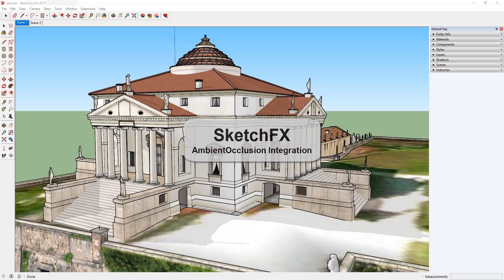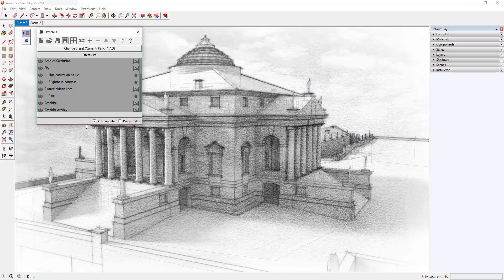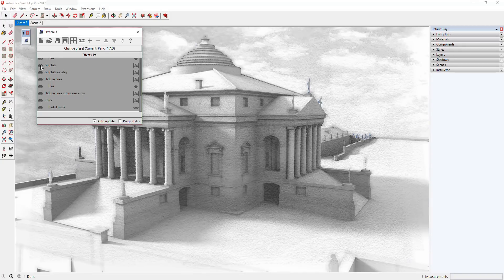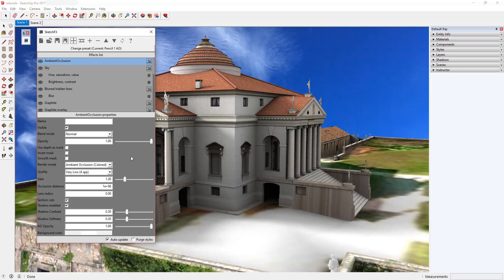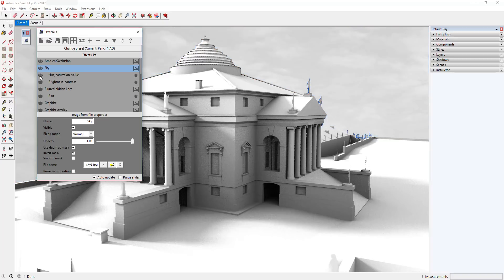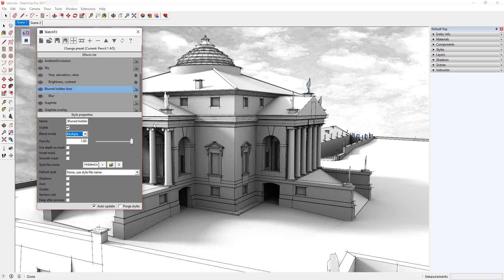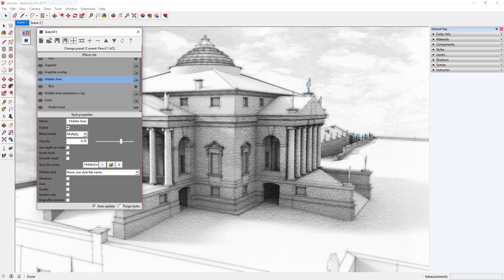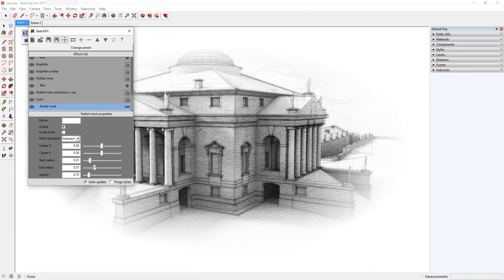SketchFx Tutorial 4 - AmbientOcclusion Integration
Fourth tutorial to SketchFX rendering extension for SketchUp.